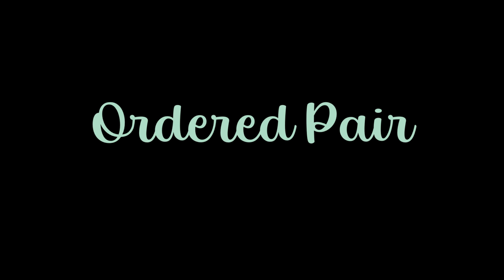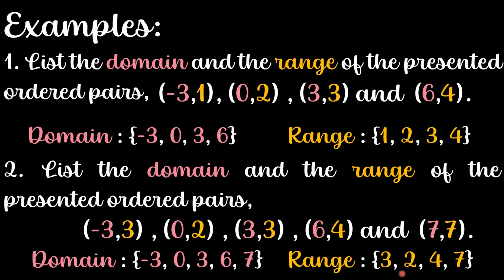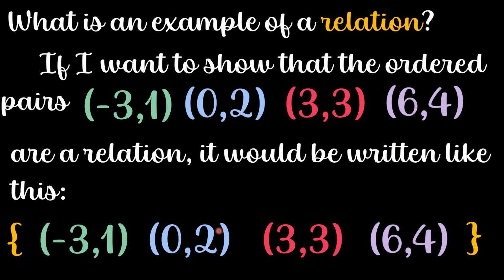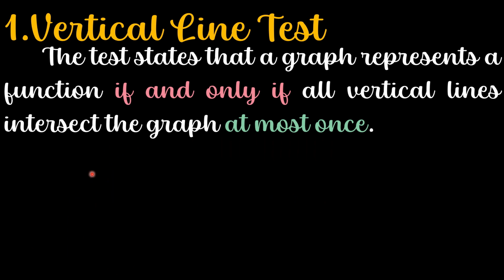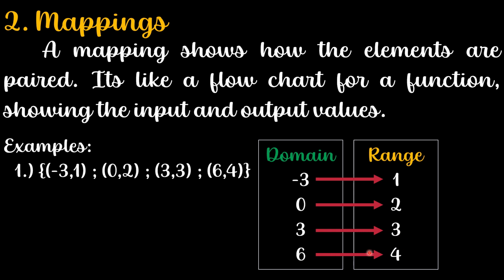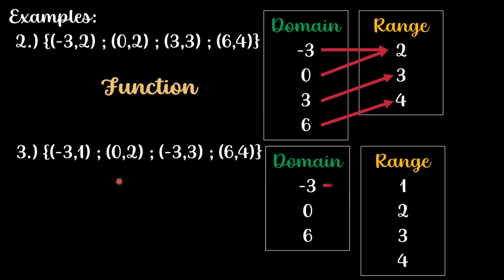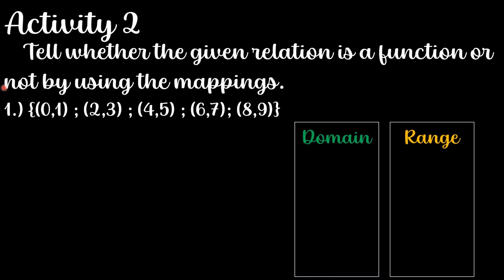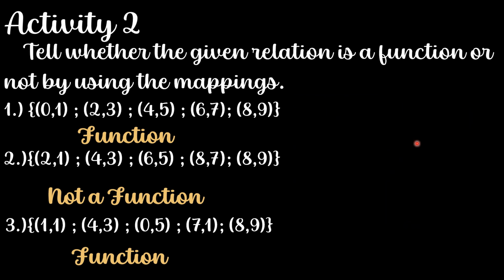Illustrating Relations and Functions | Mathematics 8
Hi! Daily Dose Fam,

Please know that the language in this video is a mix of English and Bisaya since this is made special for my students. Thank you.

Best,

Daily Dose